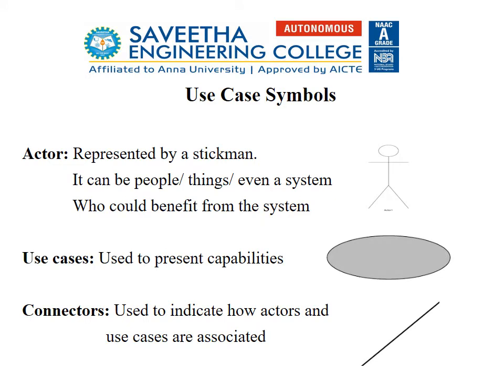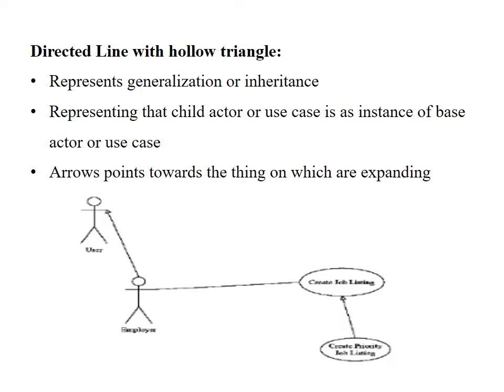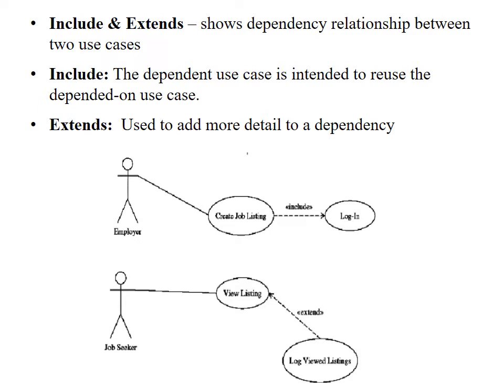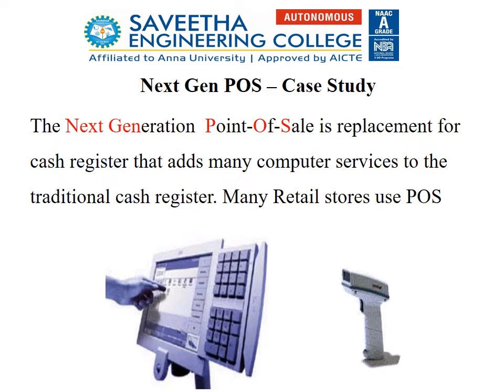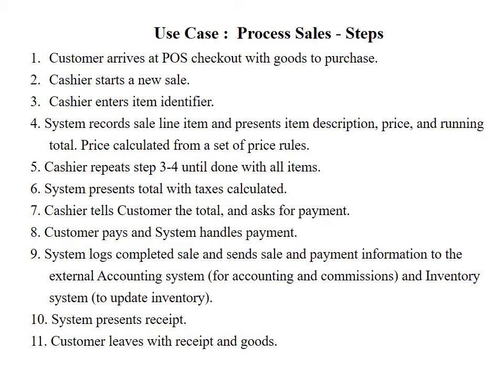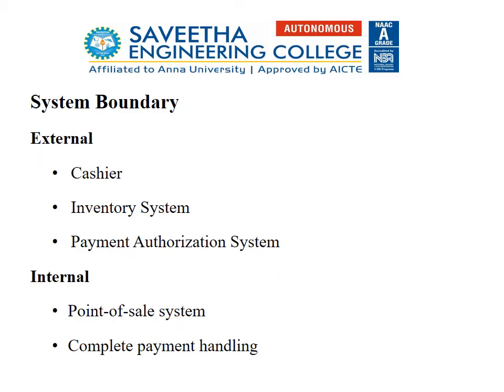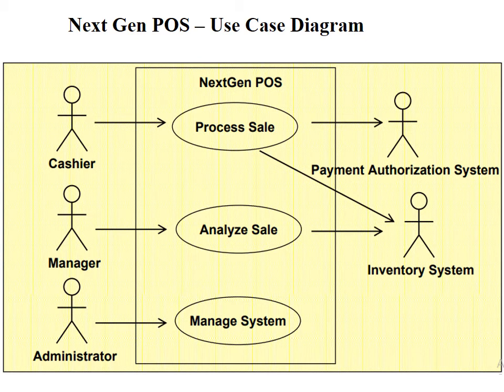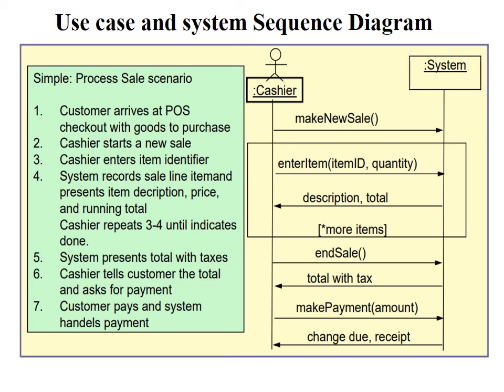Use Case - NextGen POS